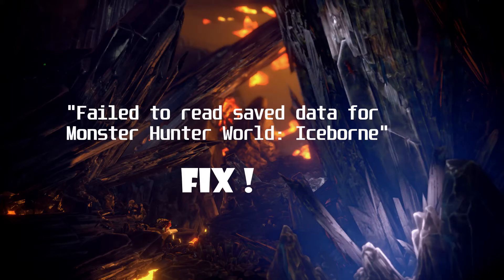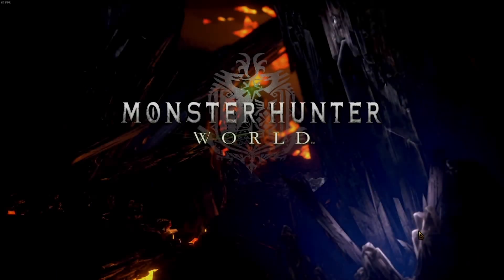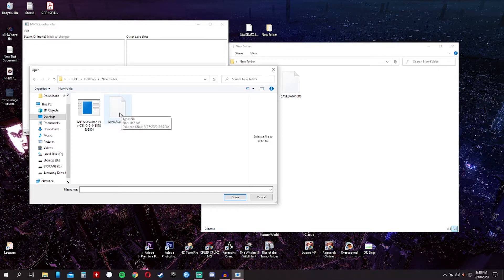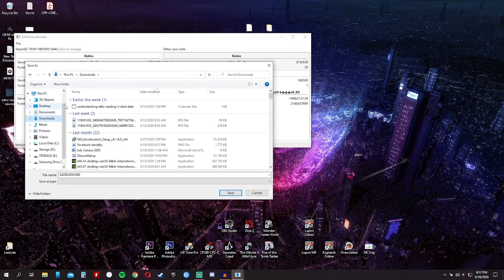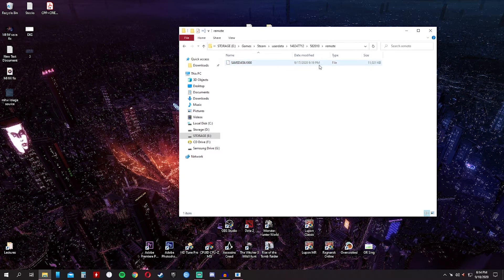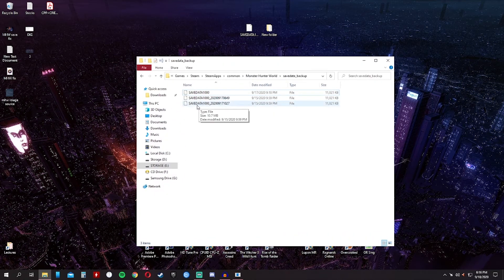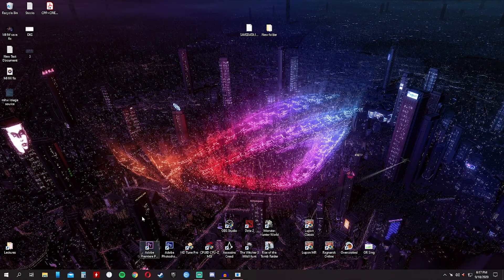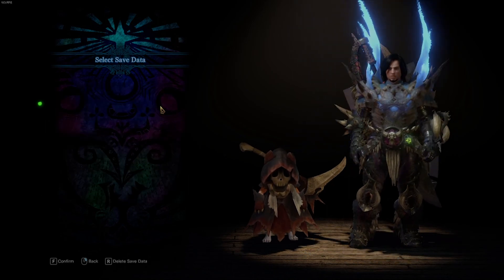MHW - Failed to read saved data for Monster Hunter World (FIX!)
"CAUTION"
COPY YOUR SAVED DATA FILE to backup folder BEFORE CREATING A NEW SAVE DATA FILE BECAUSE IT WILL OVERWRITE YOUR SAVED DATA which has your character.

For those who has problems loading their saved date in MHW and MHW Iceborne, be sure you were able to back up your save data, this guide might help you retrieve and load your saved data file. Regularly backing up your save data file will be beneficial in the future. Credits to the maker of the program MHWsavetransfer.